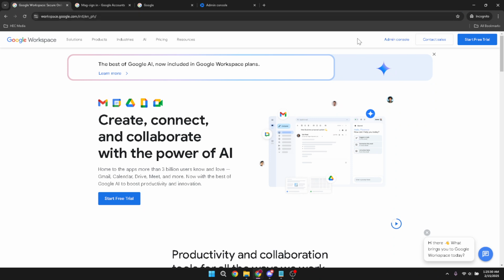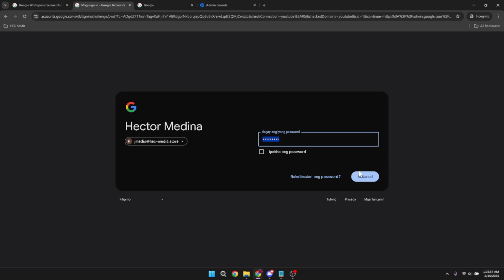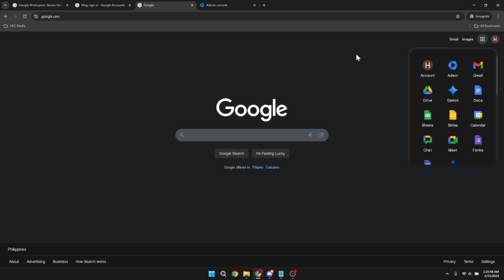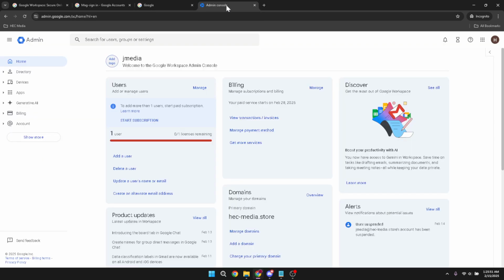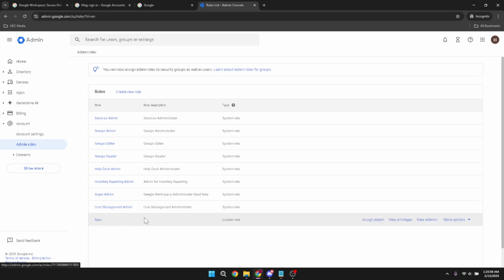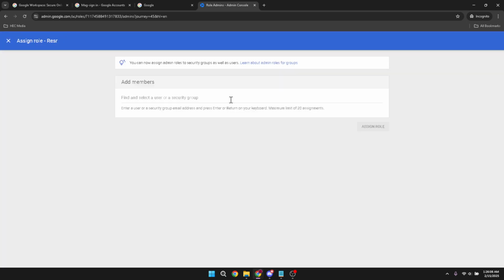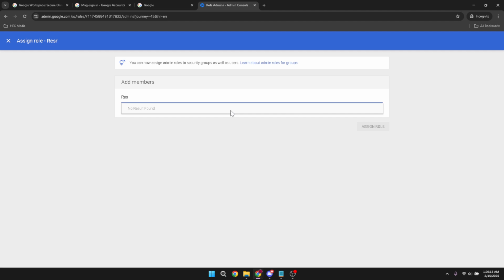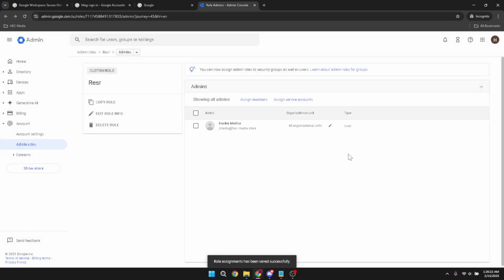How to Assign Admin Role in the Google Workspace (Full 2025 Guide)